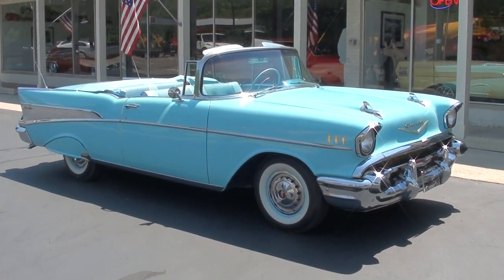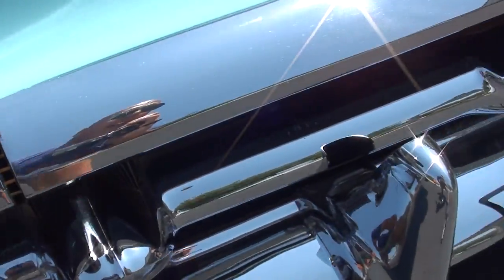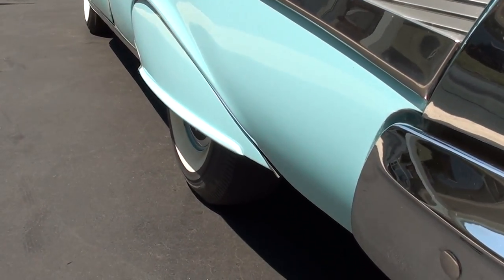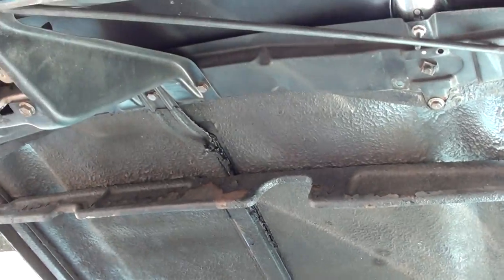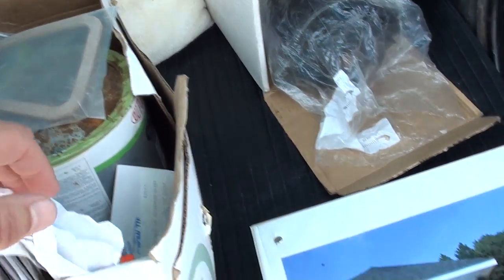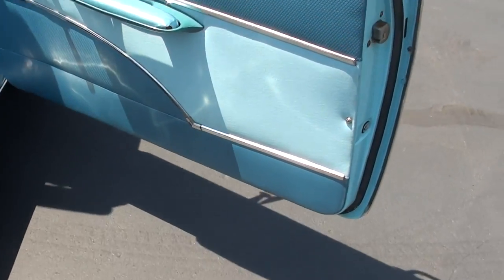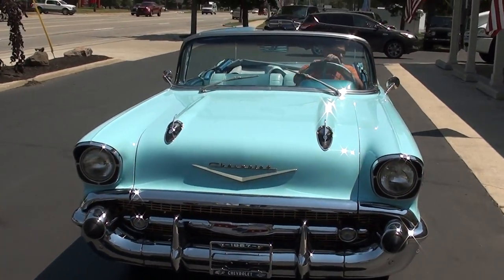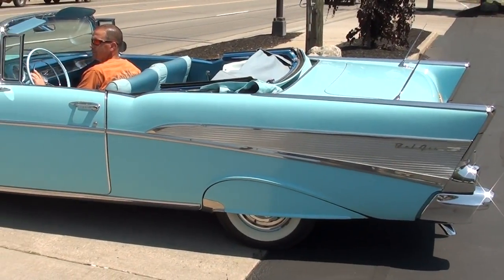1957 Chevy Convertible